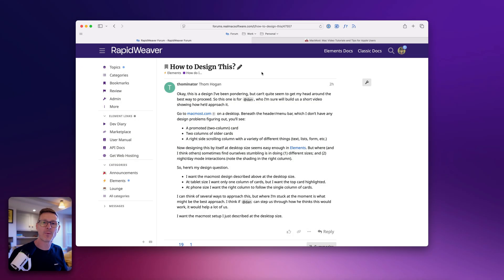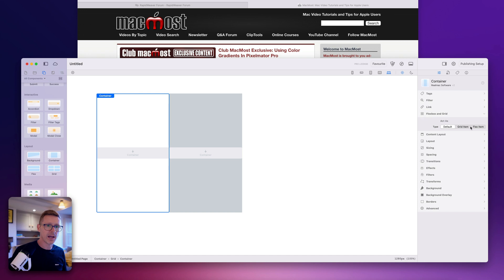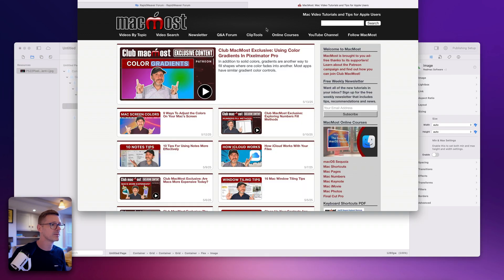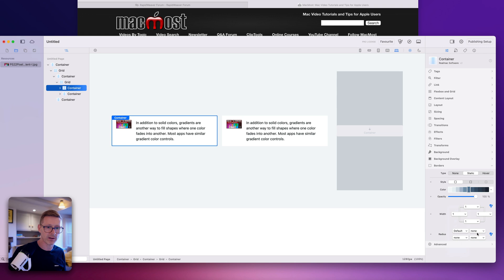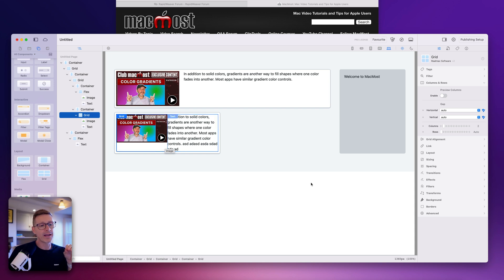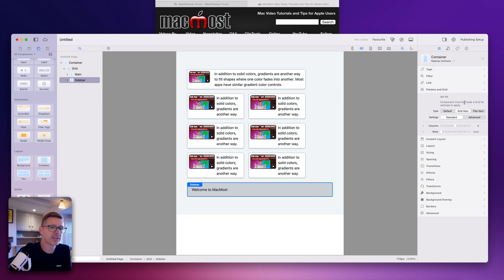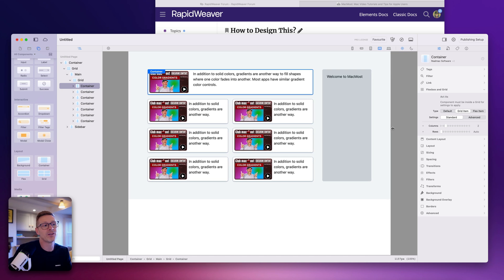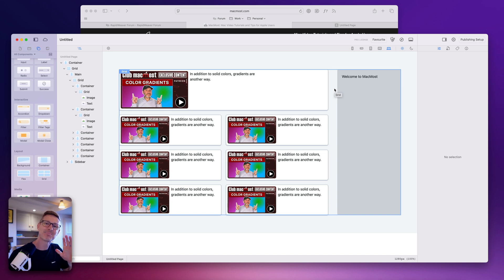Let's Build: MacMost.com